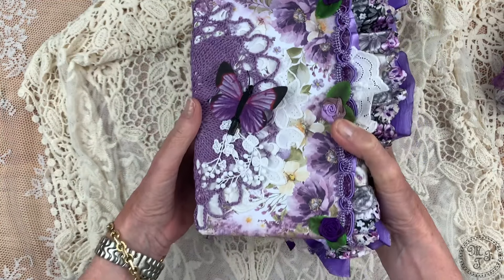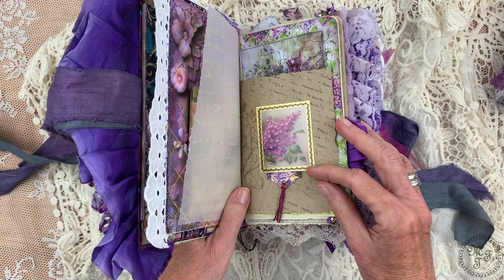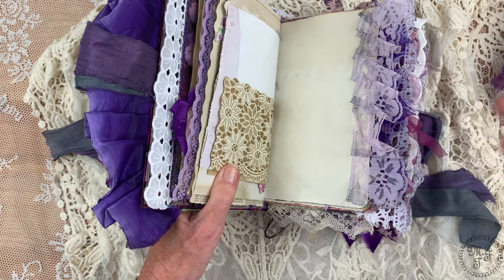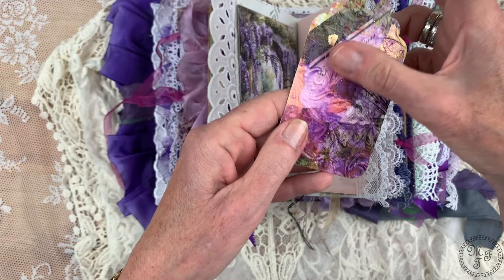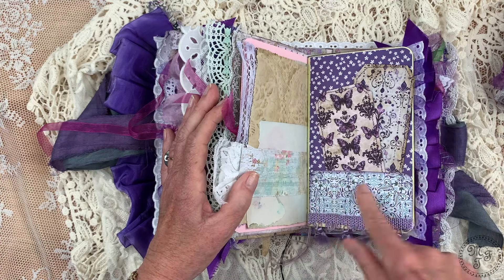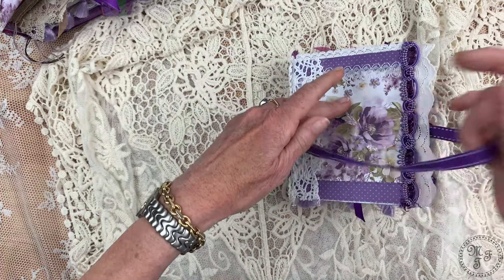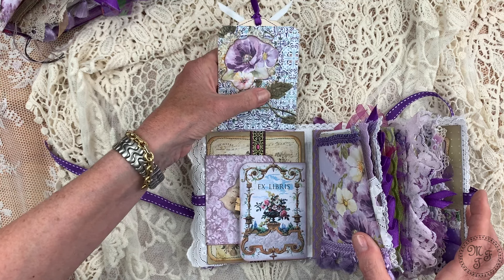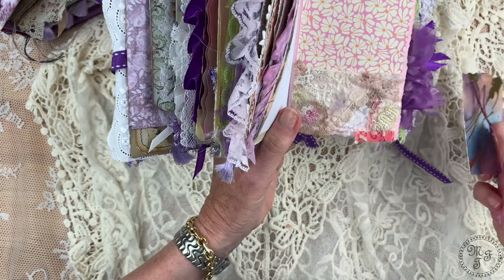Two purple Junk Journals "Lavender Love"- Flip Through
Here come my latest romantic and feminine junk journals which are celebrating the joy of purple in all shades.

I have created 2 sister journals, a big sister and the little sister.
Despite their difference in size they both are chunky ladies which show their joy of life and passion for femininity in almost every page.
Ruffles, laces, silk, tull, pretty tags and journaling cards are spread all across the journal. Different types of paper as well as flip outs and ups make it a joy to explore.

1 - "Lavender Love"- The big one:
5 signatures, 160+ pages (front and back).
Dimensions: 20 cm x 12,5 cm x 5,5 cm - inches: 8" x 5" x 2.25"

0:00 Intro, Cover, Dimensions
3.15 Inside
5:25 Signature 1
13:15 Signature 2
18:48 Signature 3
22:10 Signature 4
25:45 Signature 5

2 - "Lavender Love"- The small one:
3 signatures, 120+ pages (front and back).
Dimensions: 13,5 cm x 11 cm x 5 cm - inches: 5.25" x 4.25" x 2"

29:20  Intro, Cover, Dimensions
31:50 Inside
33:00 Signature 1
39:20 Signature 2
43:50 Signature 3
47:20 Close

Digitals used from Etsy Shops (list probably not complete):
- Bontik Vintage Designs

plus prints from The Graphics Fairy Prime
plus AI created pics